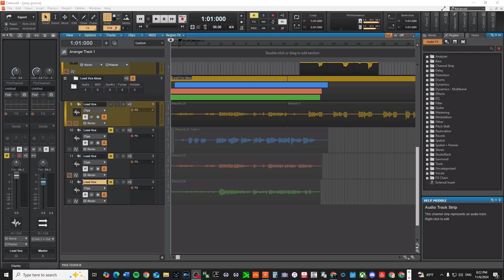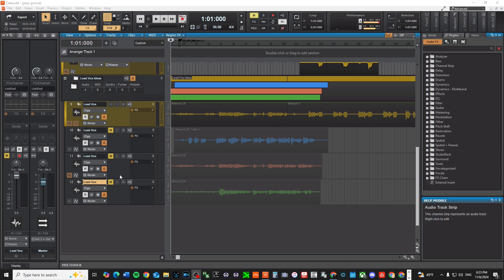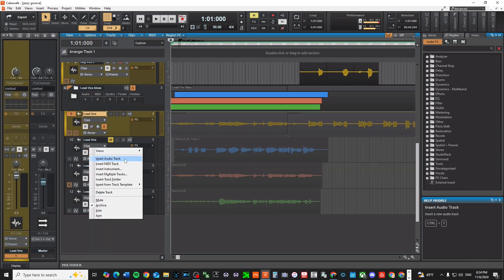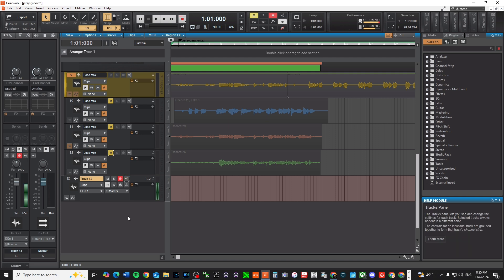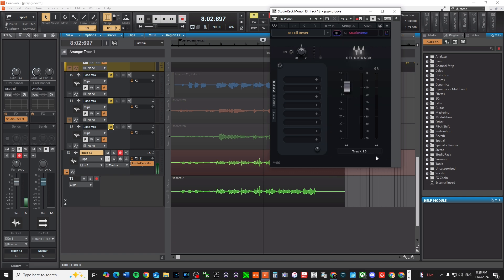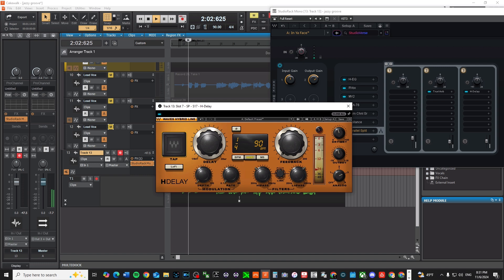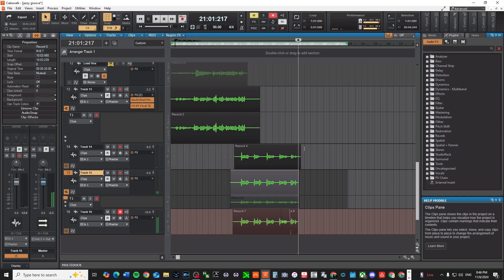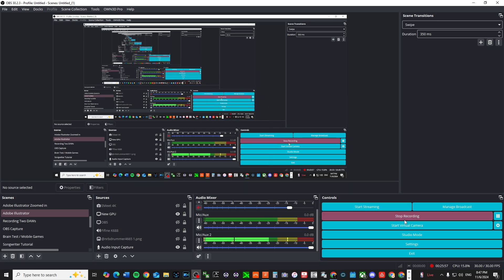Recording and Mixing Vocals in Cakewalk